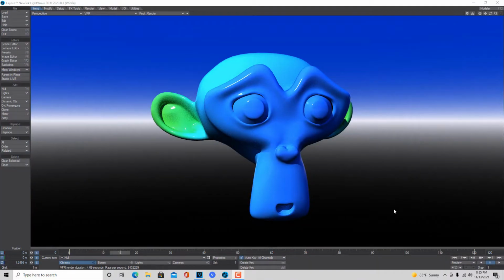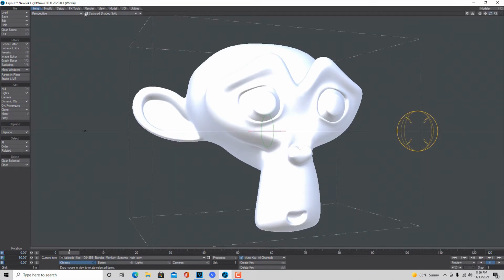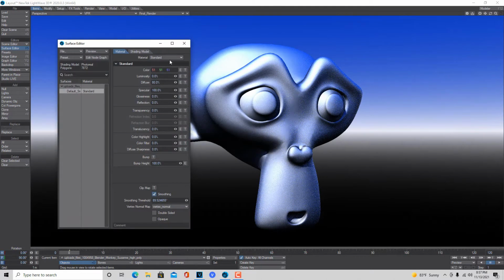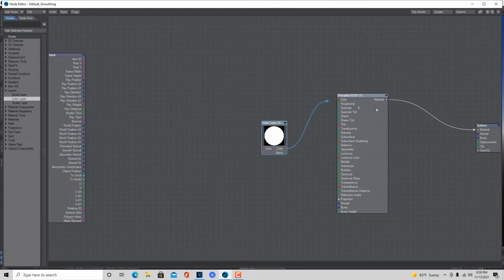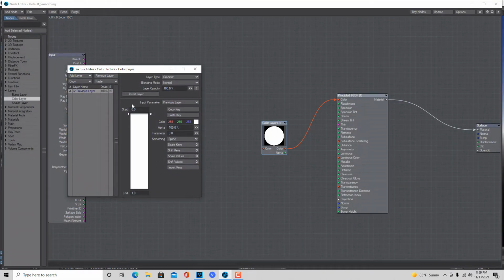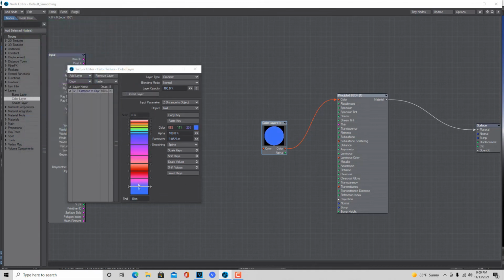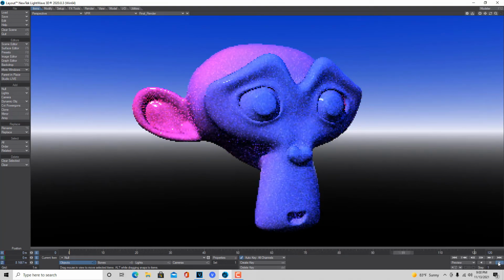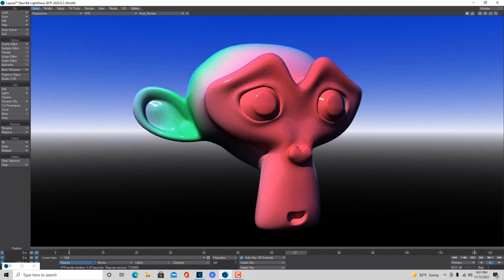Animated Rainbow Gradient in LightWave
Quik tut on how to make an animated rainbow gradient in LW. Any version.